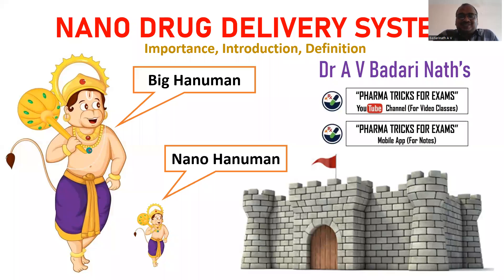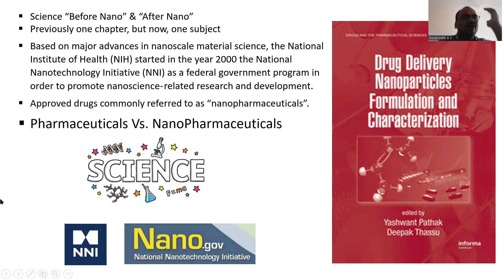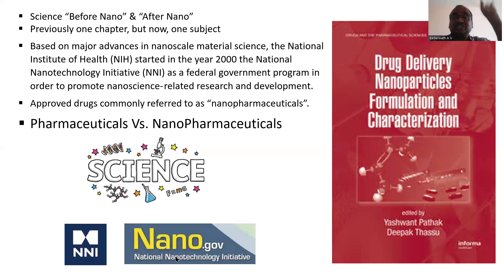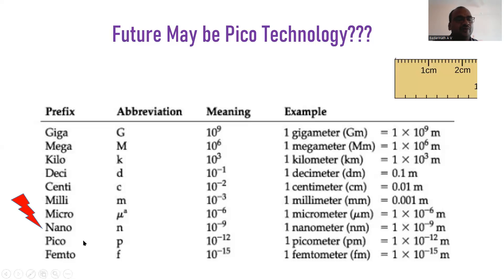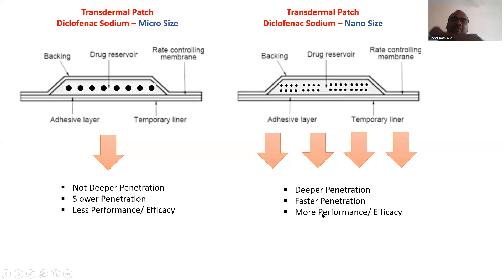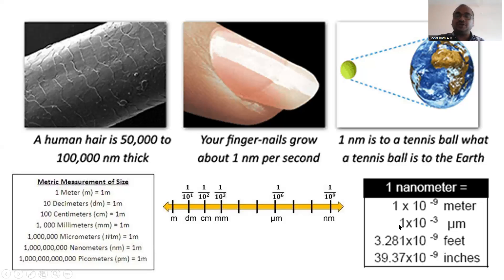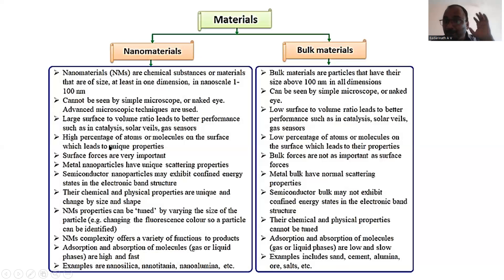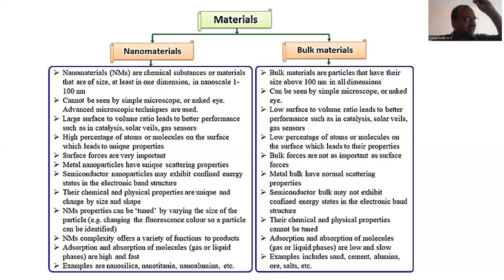Nano Drug Delivery System; Introduction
B.Pharmacy, M.Pharmacy, Syllabus, Notes, Importance, History, Definition